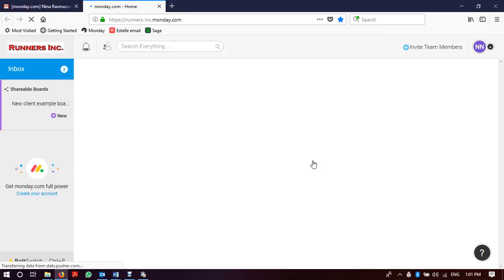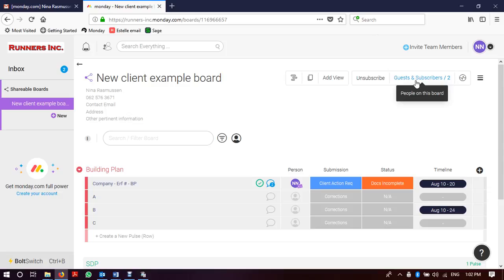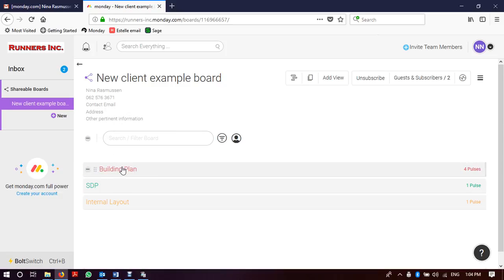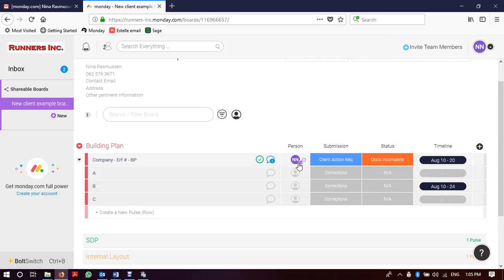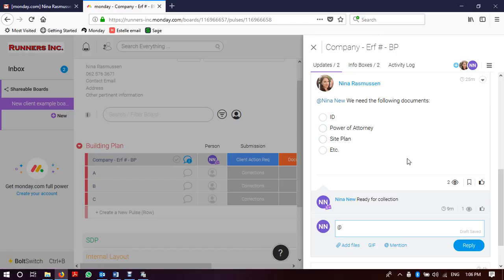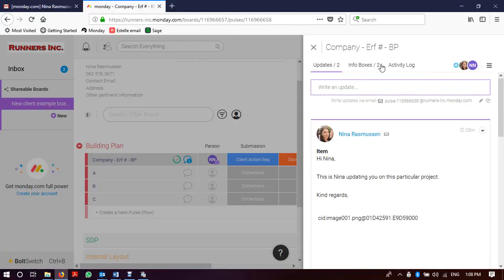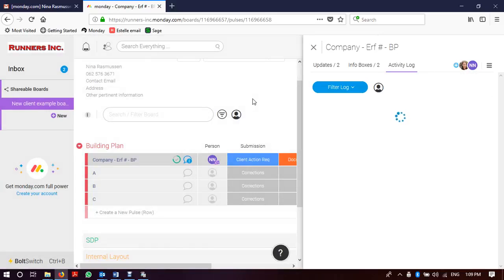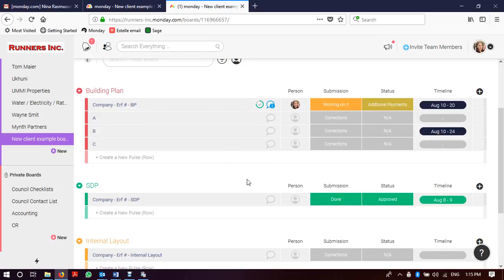Monday.com: Additional Explanatory Video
A slightly longer version of our explanatory video.